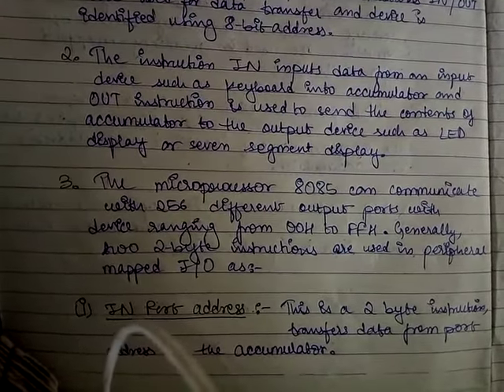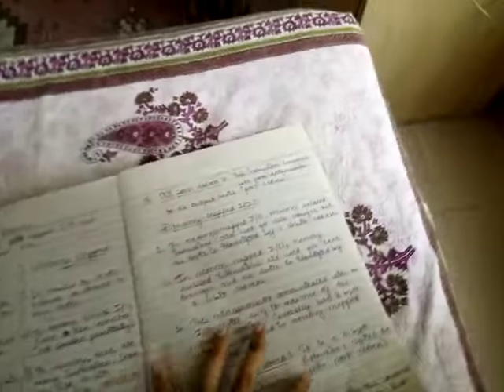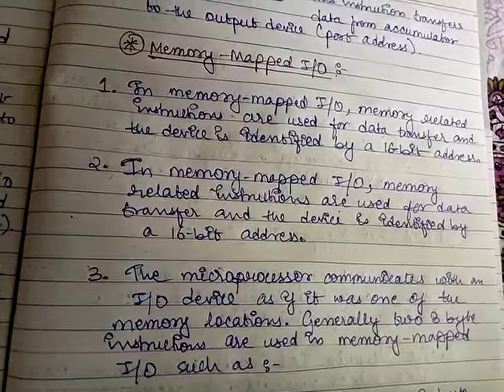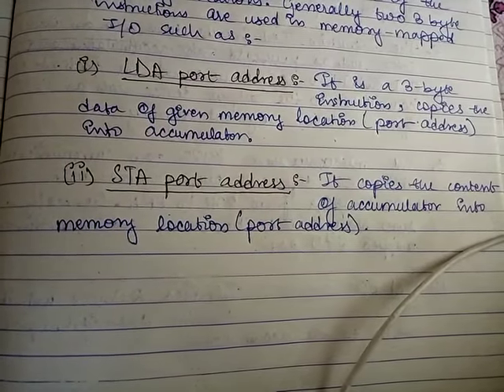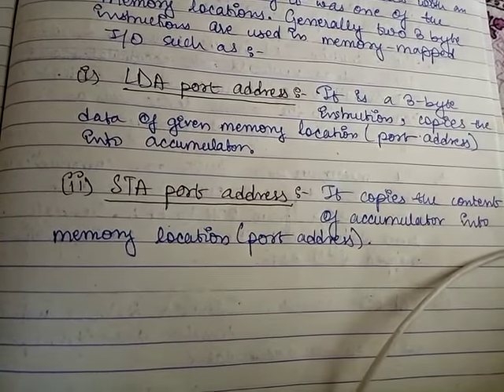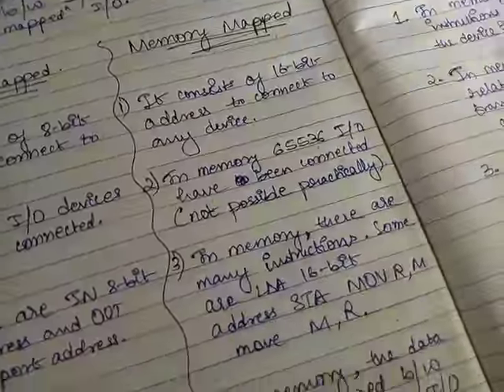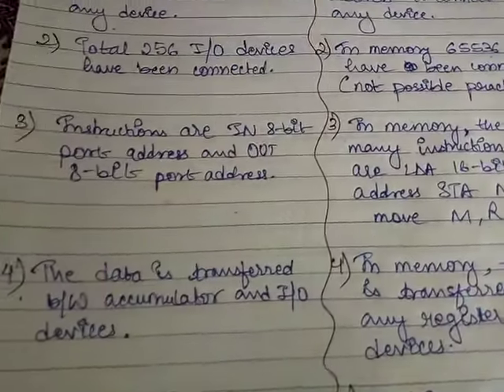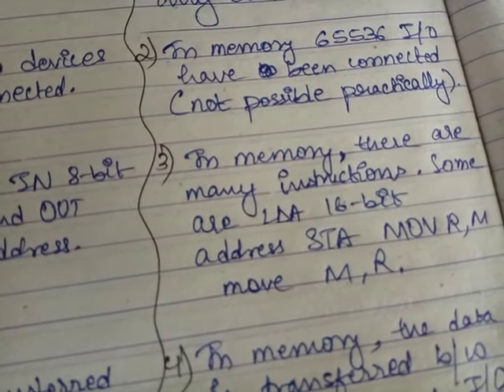Microprocessor [Unit 2 : I/O Interfacing(Latest AKTU Syllabus)]